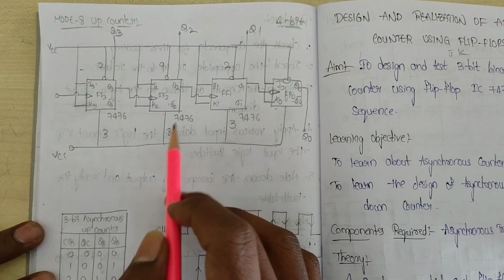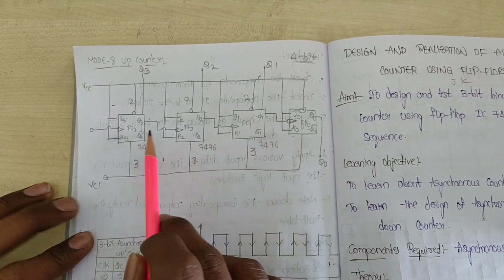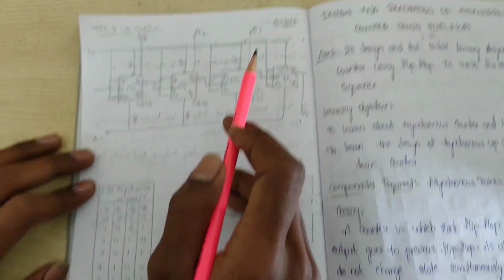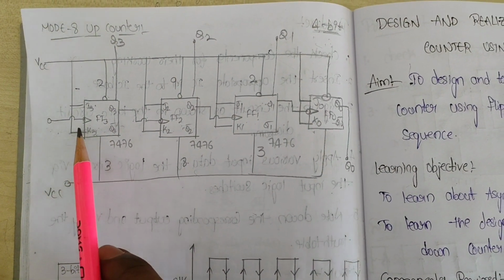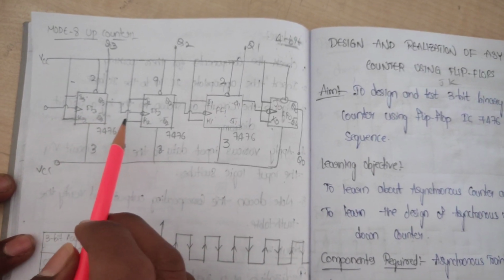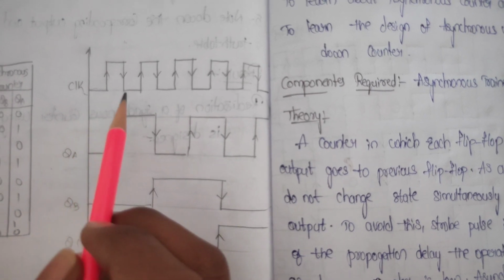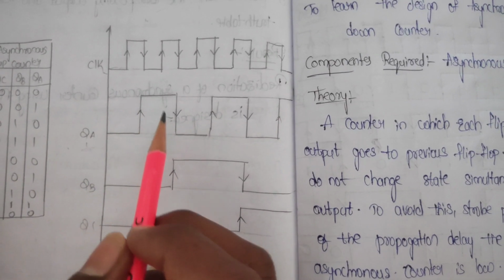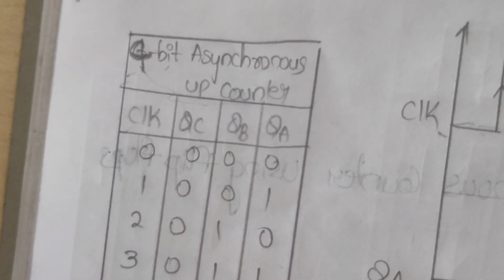DE PRACTICAL 2